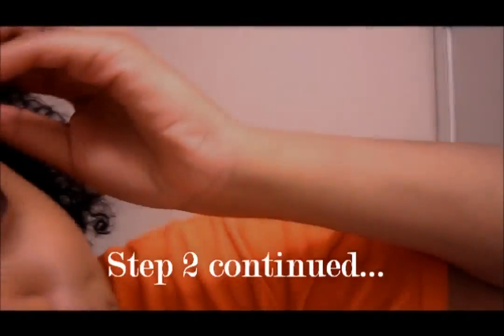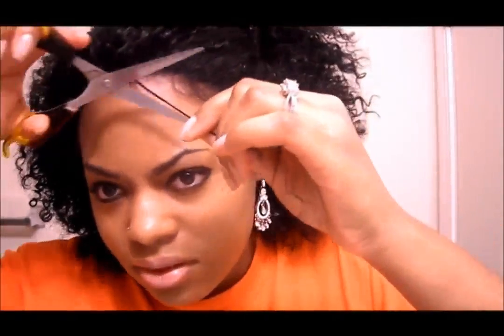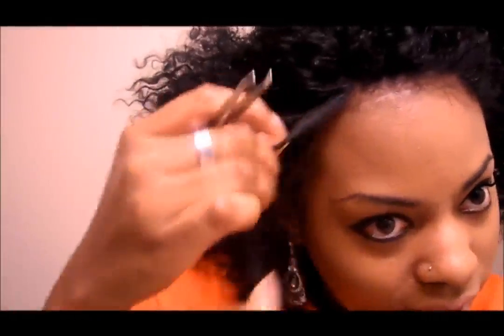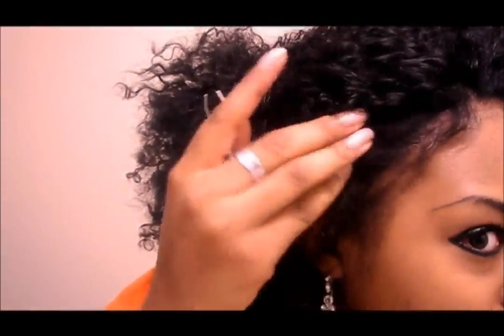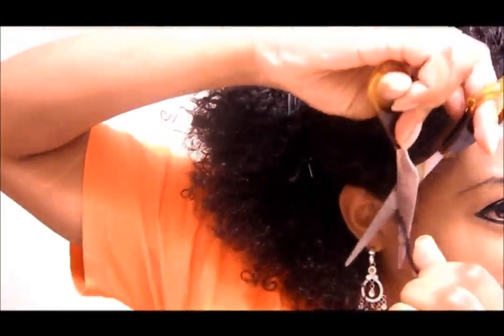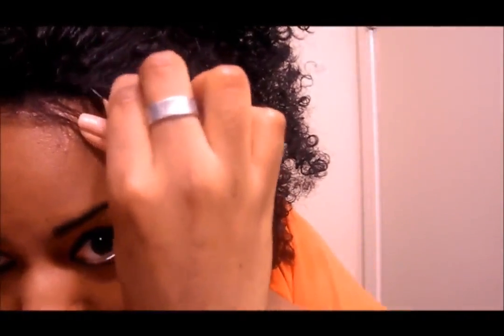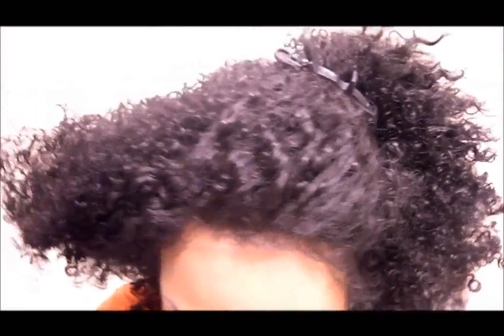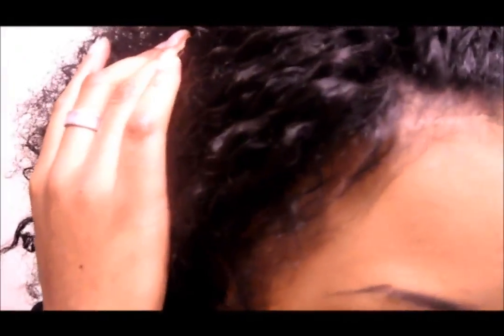Three Steps to Make your Lacefront Wig Hairline Look Natural (Part 2)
This video is part 2 of my  tutorial on how to make your lace front hairline look realistic. We have all seen those horrible fake looking lace fronts, well I have three key steps to make your hair look real! I have had many people comment on how realistic my hairline normally looks, so I decided to share my 3-step-process with you all. This video includes tips on tweezing the hairline, adding baby hair and more! Enjoy! Be sure to check out part 1 of the tutorial as well. The link is below! And if you are wondering what wig I'm wearing in the tutorial, her name is Drew. I have a link below to my review on that wig...check it out too!

with my own money, and at full price.